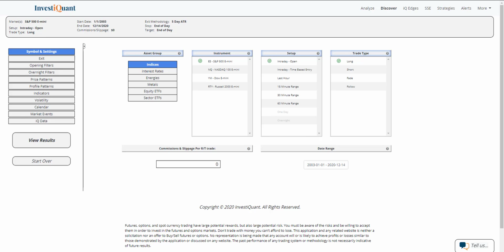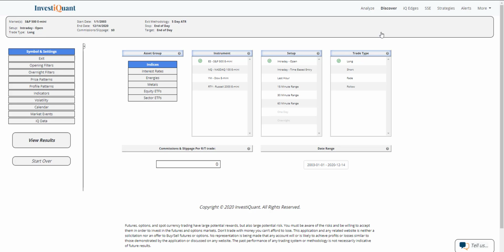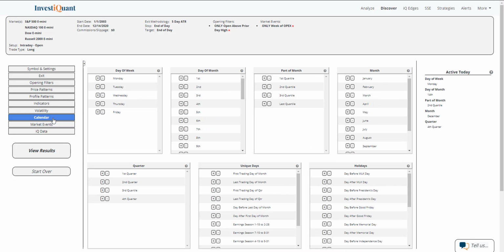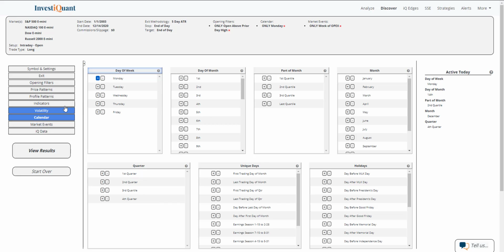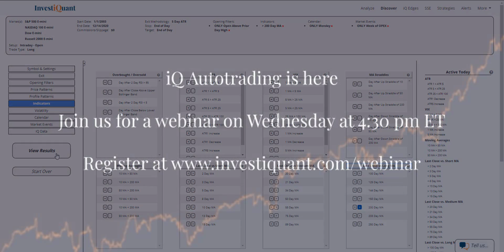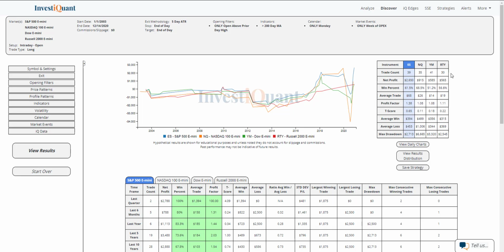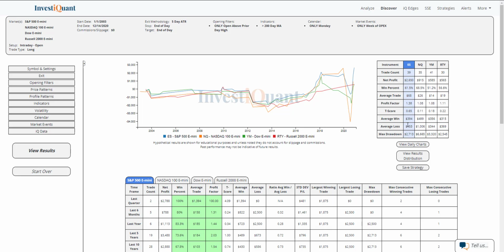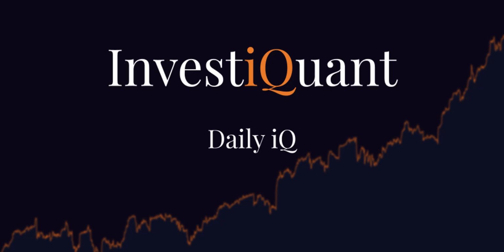The markets are pushing higher as we approach the start of options expiration week.